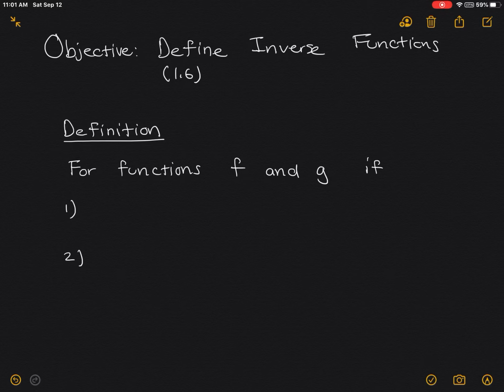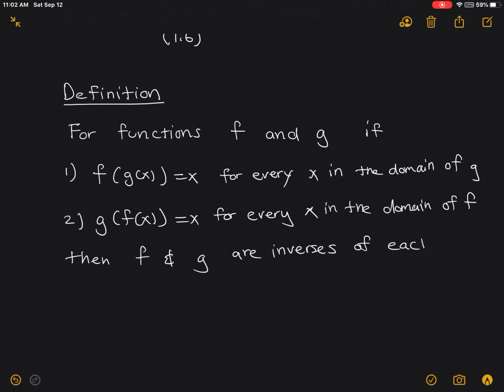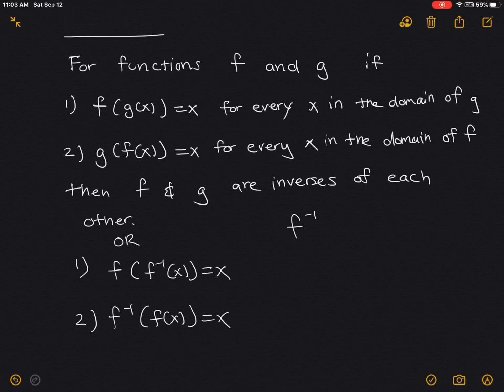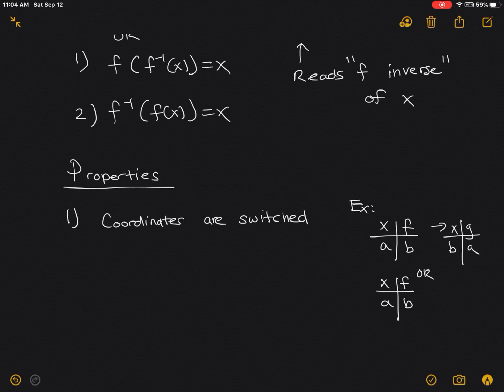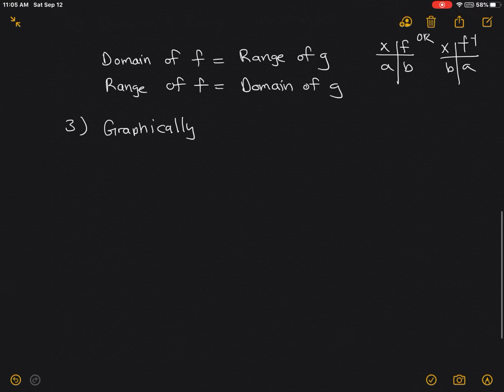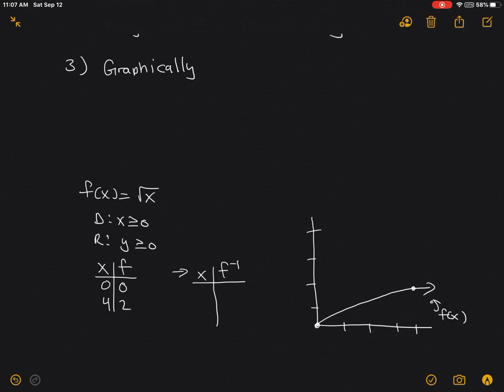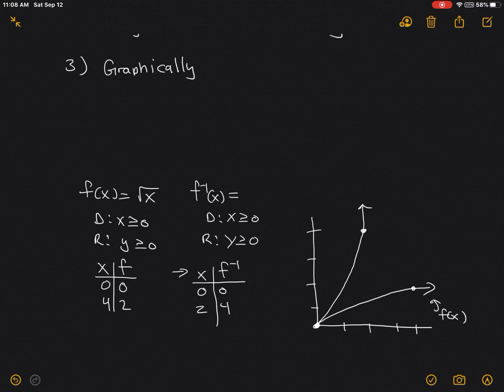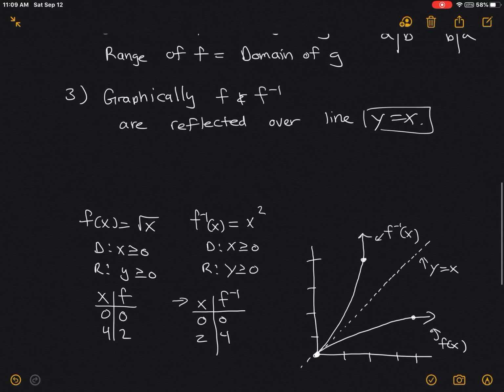Ma 1.6 Notes part 1